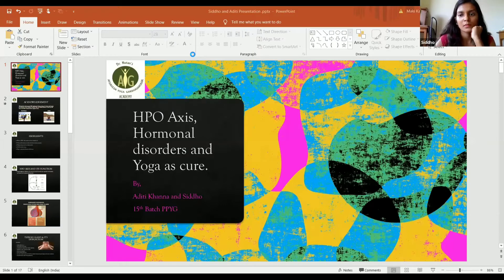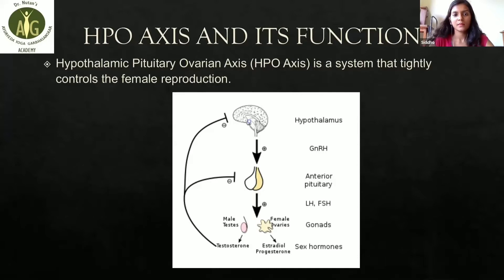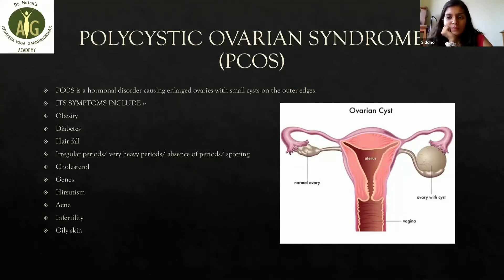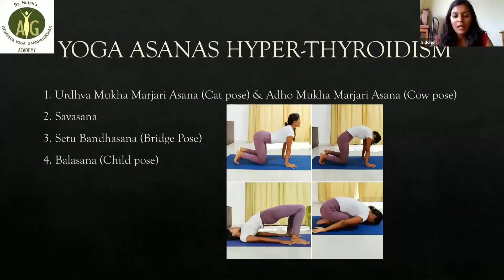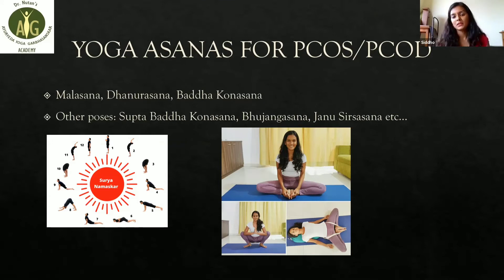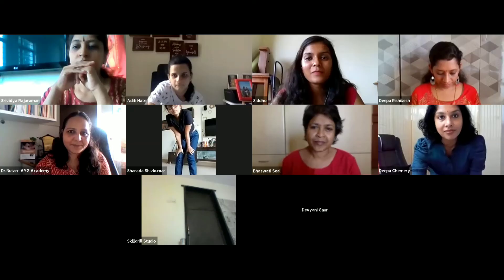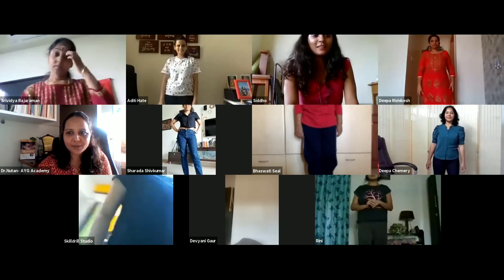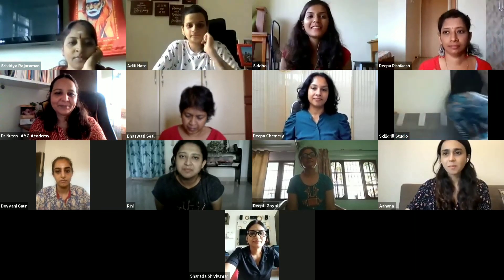Best Presentation-Yoga for Healthy Hormones and HPO axis synchronisation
Siddho and Aditi Khanaa presented today's topic so well @Prenatal Postnatal Yoga and Garbhasanskar TTC